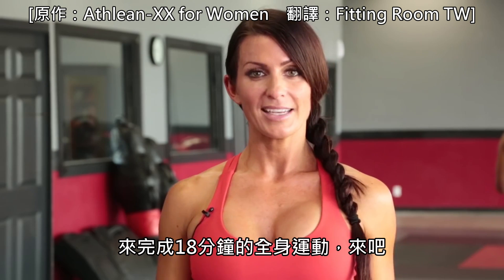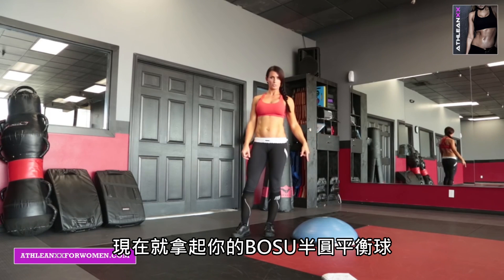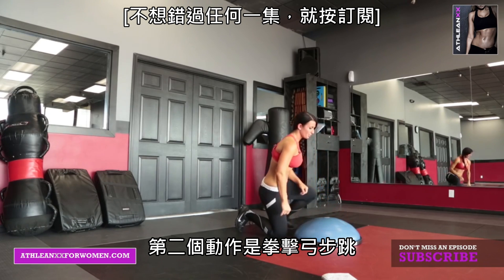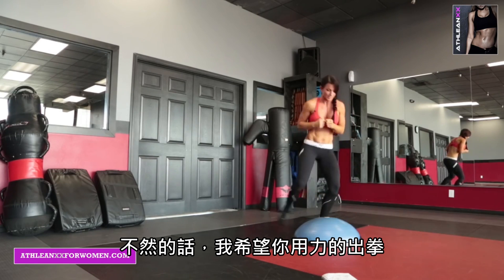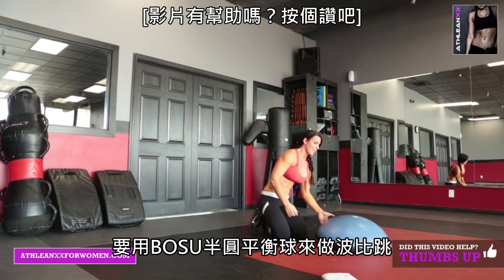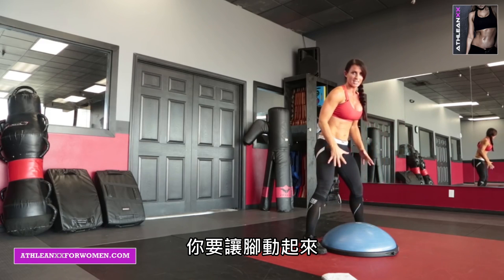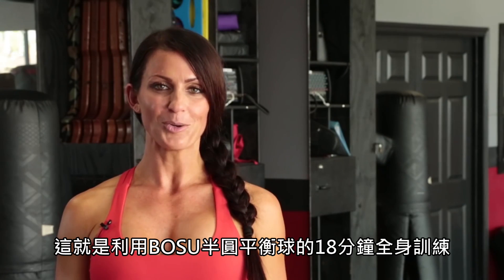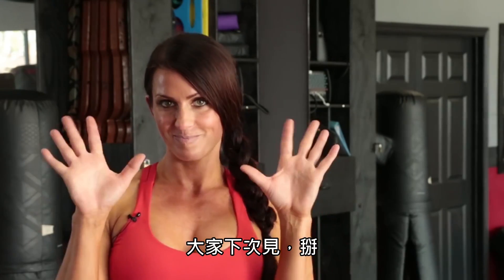搭配BOSU半圓平衡球的全身性燃脂運動 (中文字幕)